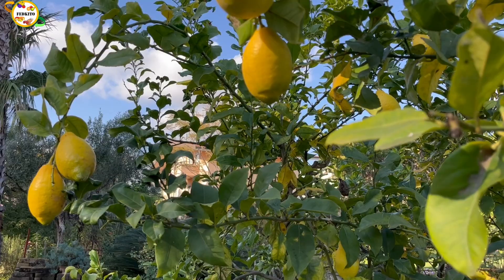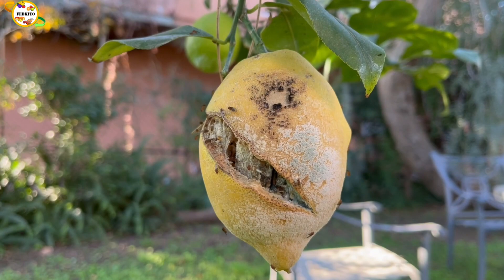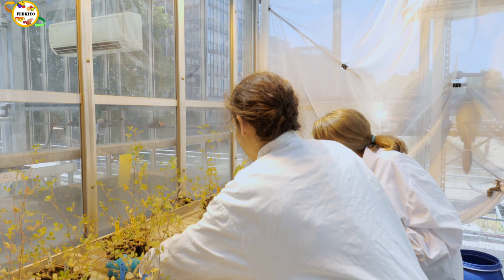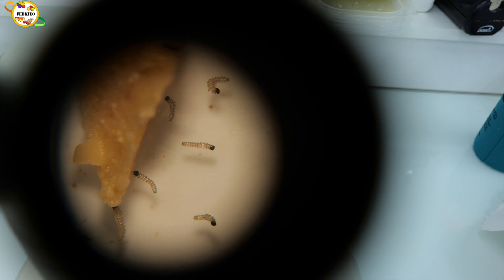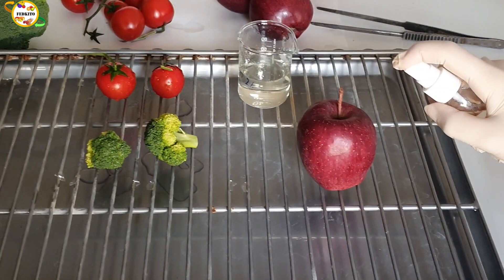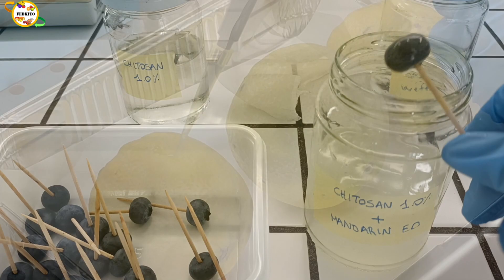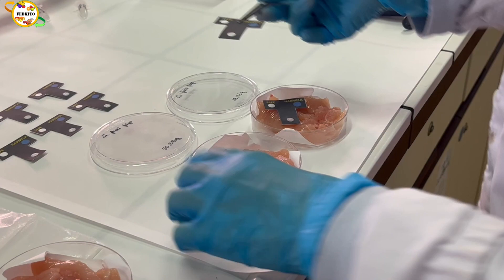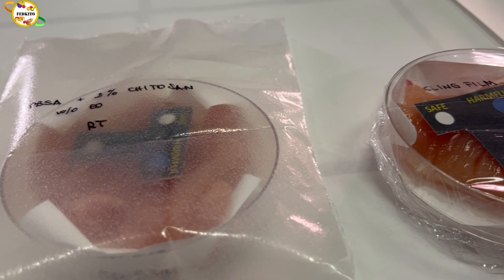FEDKITO - FrEsh fooD sustainable pacKaging In The circular economy - PRIMA Programme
The FEDKITO project is funded by the PRIMA programme, aimed at developing knowledge and devising innovative solutions in R&I approaches to improve water availability and sustainable agriculture production in the Mediterranean area

The FEDKITO Project is coordinated by Prof. Barbara Conti, entomologist of the Department of Agricultural, Food and Agro-Environmental Sciences of the University of Pisa and gathers an international team involving Université Hassan II de Casablanca (Morocco), Sorbonne Université (France), Center of Biotechnology of Borj Cedria (Tunisia), Center Technique Industriel de la Plasturgie et des Composites of Bellignat (France), University of Bologna (Italy), University of Thessaly (Greece), GP Retail Srl (Italy) and Azienda Furio Salvadori (Italy).

Quality and shelf life of fresh food (fruits, vegetables, meat and dairy) are affected by microbial contamination and insect attacks, that may be exacerbated by non-optimal logistics at post-farming and retailer stages.

FEDKITO proposes the use of chitosan aromatized with essential oils (liquid or film) to protect fresh food from insect and fungi attacks, together with the use of biosensors for measuring mycotoxins, pesticides, and food quality, that will allow real-time monitoring of food quality during storage and transportation, with the aim to extend perishable Mediterranean food products shelf life.

Chitosan is an edible and biodegradable polymer derived from chitin, with antimicrobial and antifungal activity and low gas permeability. Essential oils that will be added to chitosan are known for their antibacterial, antifungal, insecticidal, and insect repellent properties, and will be selected from a panel of experts evaluating their sensory quality that must match the target food. Moreover, FEDKITO proposes the production of chitosan as a mean of reuse of waste caused by selection and packaging of marketable fresh food, according to the circular economy criteria, by the use of larvae and pupae of the black soldier fly, Hermetia illucens (Diptera Stratiomyidae), rich in chitin, reared on fresh food by-products and waste.

The innovative smart active packaging materials will be tested for efficacy against key pest of fresh food, such as Ceratitis capitata (Diptera Tephritidae) and Drosophila suzukii (Diptera Drosophilidae) for fresh fruits, Spodoptera littoralis (Lepidoptera Noctuidae) for vegetables, Calliphora vomitoria and Lucilia sericata (Diptera Calliphoridae) for meat and Piophila casei (Diptera Piophilidae) for dairy products. Moreover, pathogens of Pennicillum spp., including the mycotoxin-producer P. expansum, will be included as target. FEDKITO will also evaluate the impact of the new technology on the nutritional and sensory attributes of fresh food, promoting the establishment of new protocols for fresh food processing, storage, and trade.